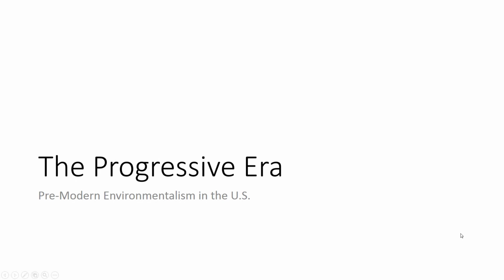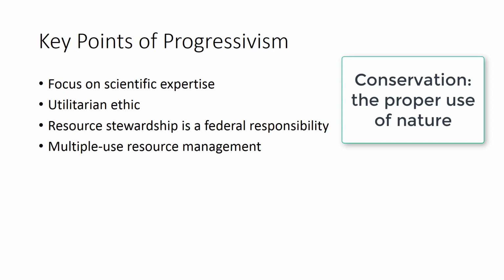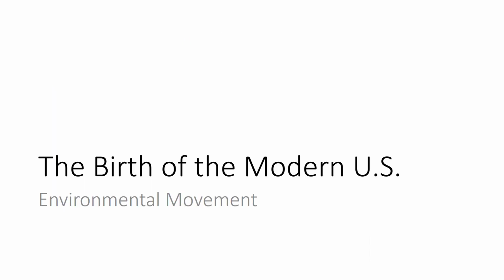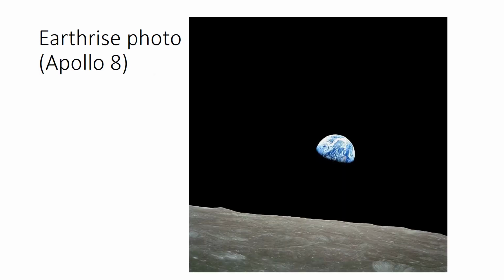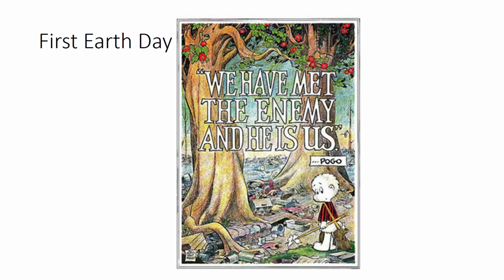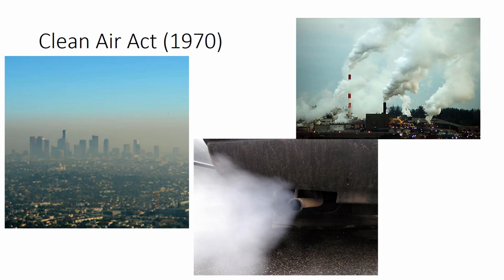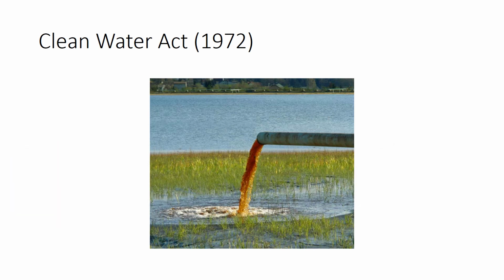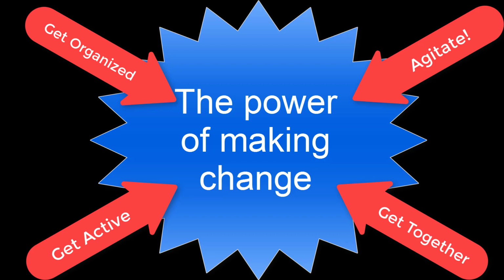Modern Environmental Movement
In this video for my Environmental Sociology course I overview some of the highpoints of the modern (and pre-modern) environmental movement and some of the major environmental shifts in the U.S.

Table of Contents:

00:00 - Introduction
00:09 - The Progressive Era
00:52 - Progressive Era Thinkers
01:07 - Key Points of Progressivism
01:56 - Preservationist Thinkers
02:36 - Preservationist Thinkers
02:57 - The Birth of the Modern U.S.
03:23 - Rachel Carson’s Silent Spring
03:45 - Environmental Nightmares
04:13 - Earthrise photo (Apollo 8)
04:38 - NEPA (1969)
05:46 - First Earth Day
06:45 - Clean Air Act (1970)
07:50 - Clean Water Act (1972)